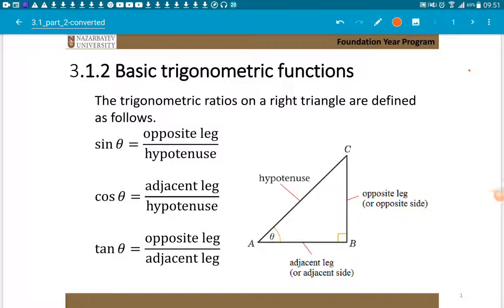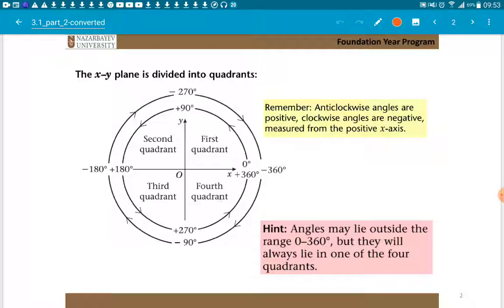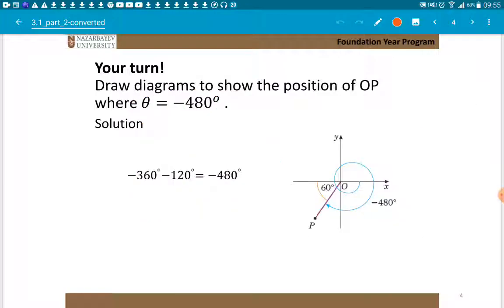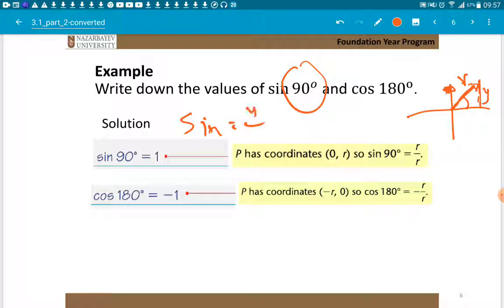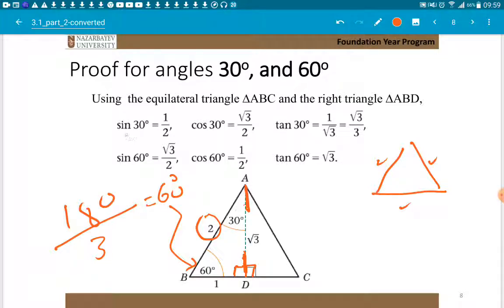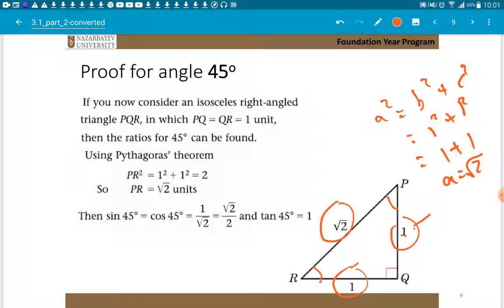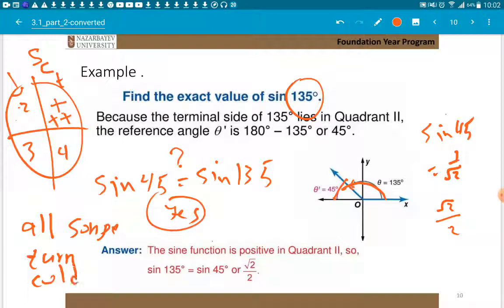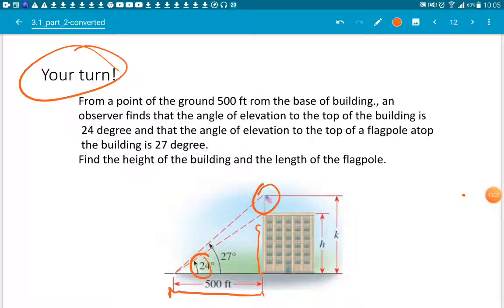Trigonometry_1_part_2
this is the second part of lecture 3.1 Trig_1